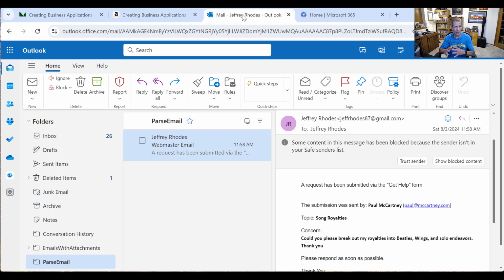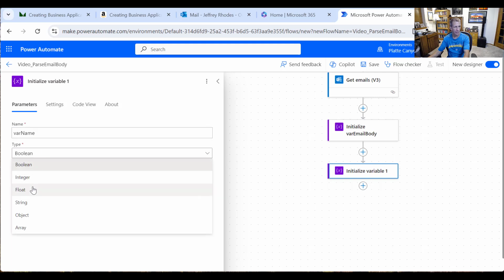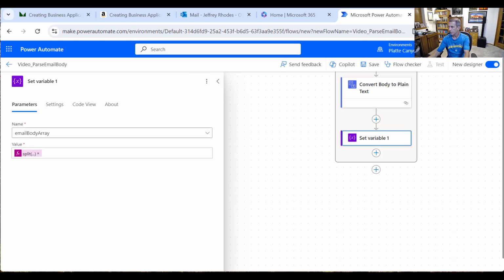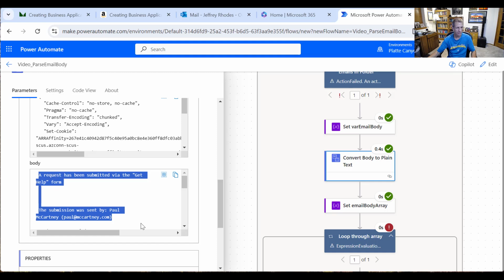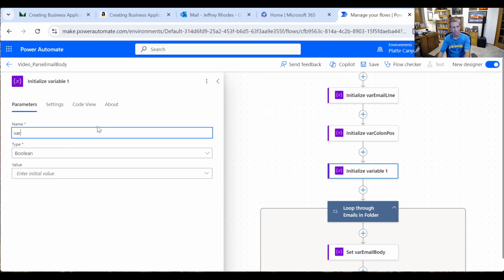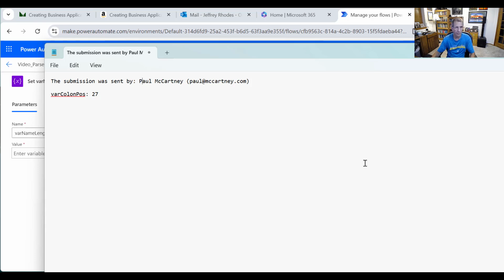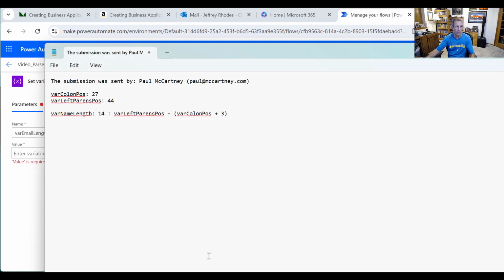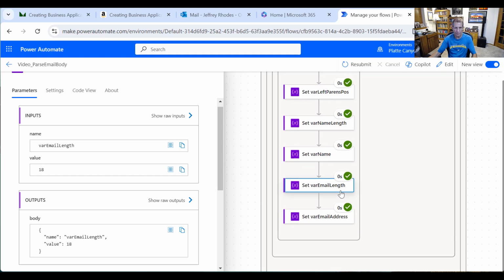Using Power Automate to Find the Name and Email Address Contained in the Body of an Email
In this video, we use Power Automate to parse through the body of an email sent from a web site to pull out the name and email address of the sender. To do this, we explore the split(), indexOf(), substring(), add(), sub(), and other expressions, as well as Power Automate actions like Html to Text.